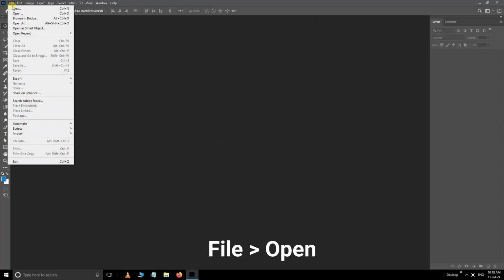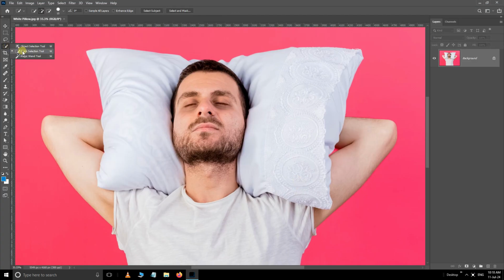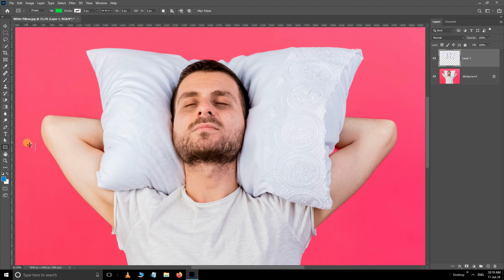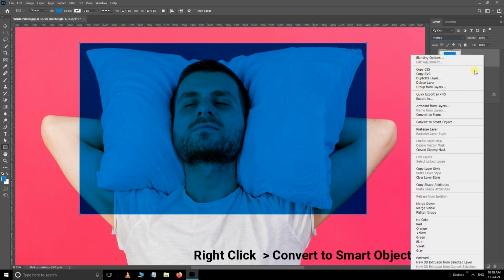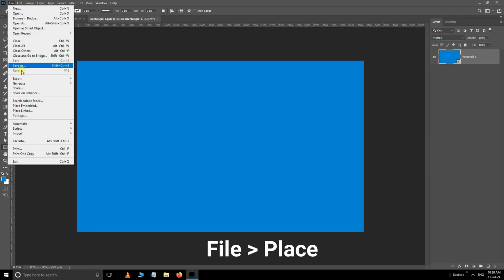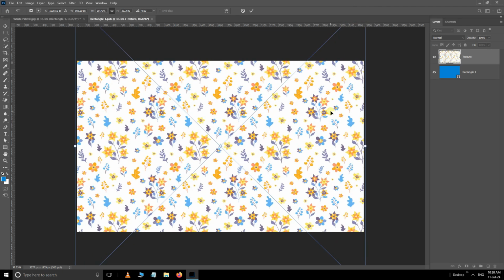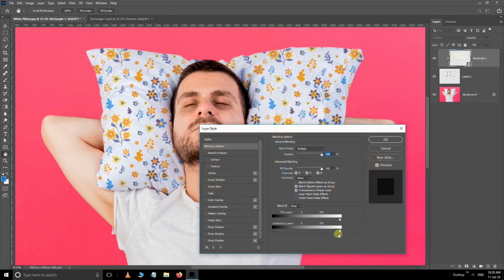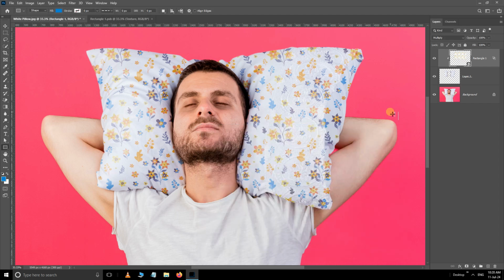How to Make Pillow Mockup in Adobe Photoshop - Quick Photoshop Tutorial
photoshop photoshoptutorial advancedphotoshop How to Make a Pillow Mockup in Adobe Photoshop - Quick Tutorial

Description:
Learn how to create a stunning pillow mockup using Adobe Photoshop! In this tutorial, we'll walk you through the step-by-step process of designing a realistic mockup that showcases your designs beautifully.

In this tutorial, you'll learn:

    How to set up your workspace in Photoshop for mockup creation.
    Importing your pillow design and preparing it for placement.
    Using Smart Objects to easily apply your design onto the pillow.
    Adjusting lighting and shadows to achieve a realistic look.
    Adding final touches and exporting your mockup for presentation.

Whether you're a designer showcasing your portfolio or a seller presenting products online, mastering pillow mockups in Photoshop can greatly enhance your presentation skills. Follow along and elevate your design game today!

Pillow mockup tutorial
Adobe Photoshop tutorial
Mockup design
Graphic design tutorial
Product mockup
Photoshop mockup tutorial
Pillow design tutorial
Digital design tutorial
Design presentation
Product showcase tutorial
Graphic design tips
Photoshop techniques
Design portfolio tutorial
DIY mockup tutorial
Realistic mockup tutorial